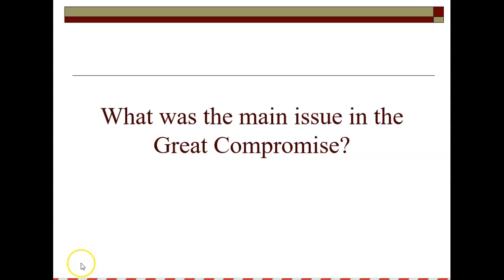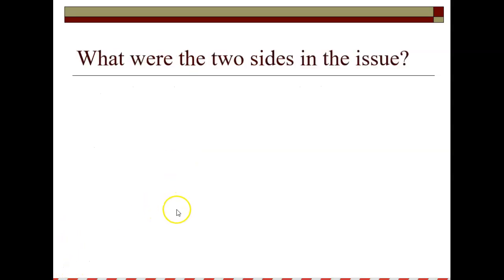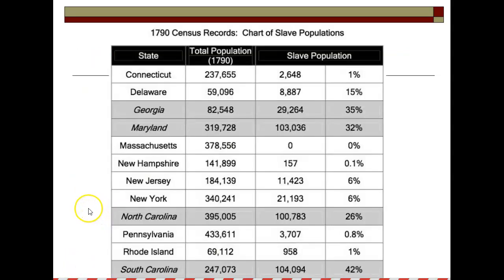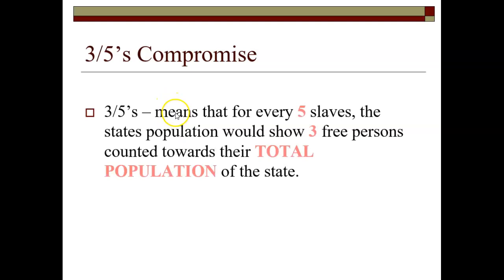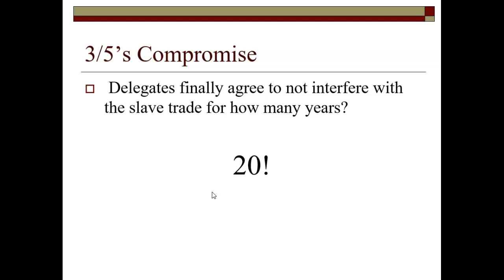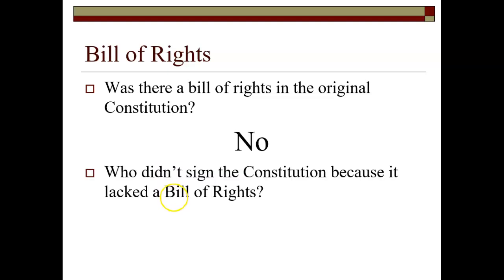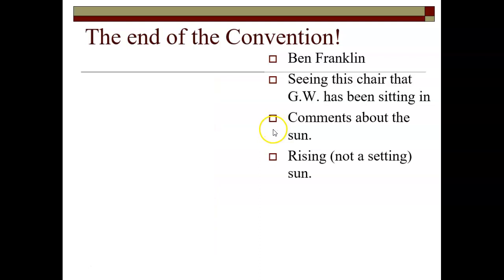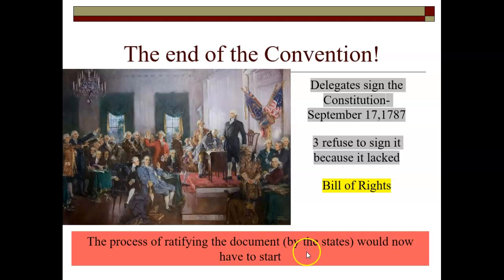Chapter 7-2 Part III